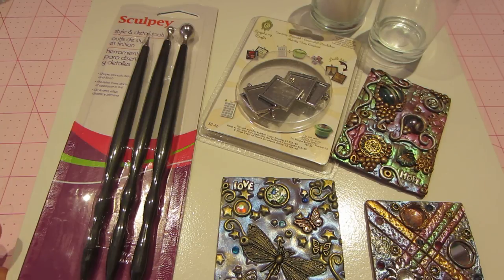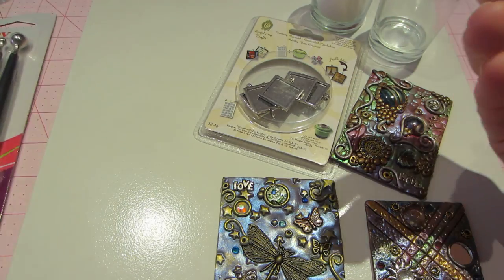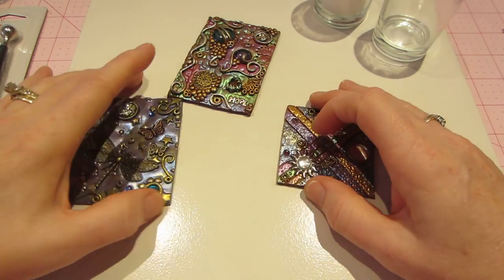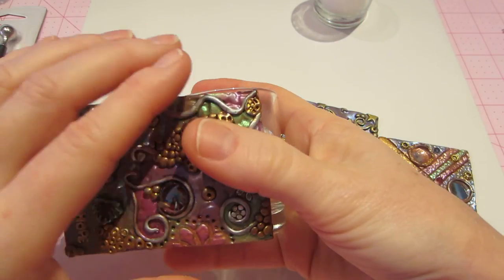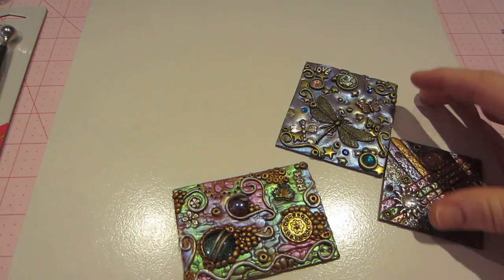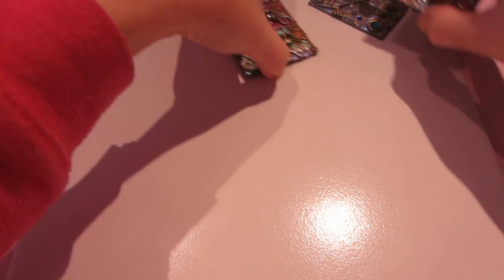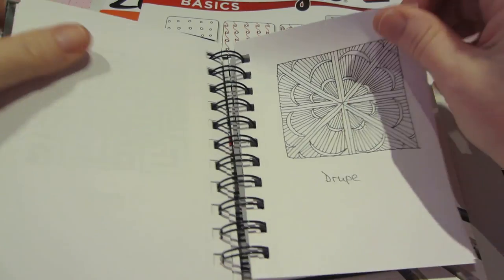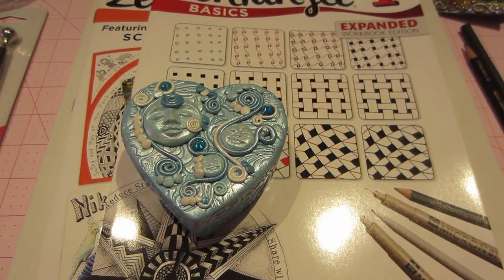Haul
I wanted to try something new, Zentangle. So I got a couple of books to get me started. TFW, Sara